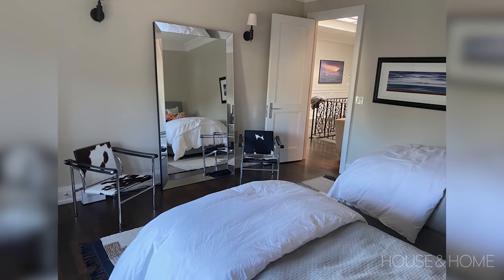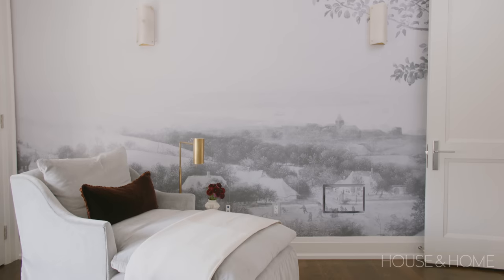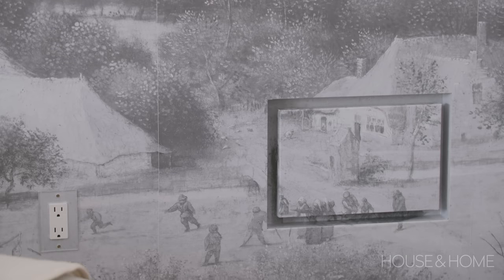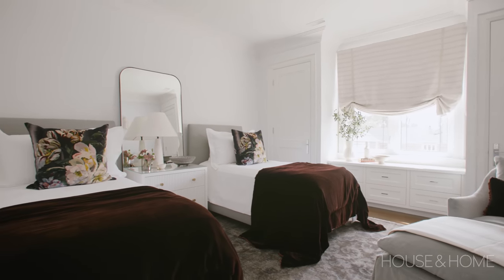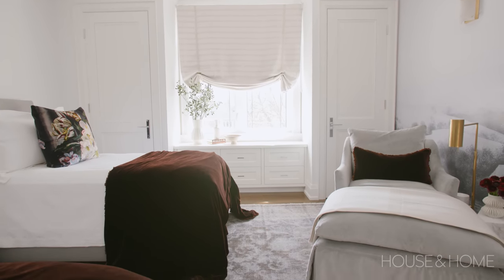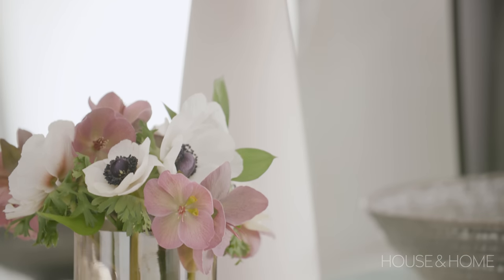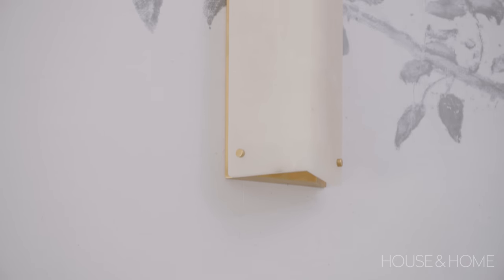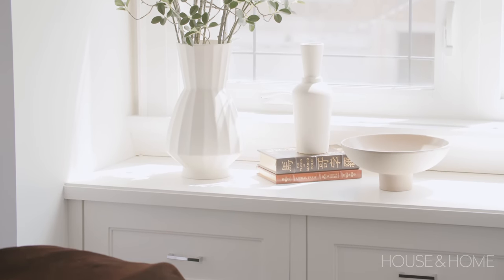This Guest Bedroom Wows With Old World Details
Watch this basic beige bedroom transform from drab to dreamy! Designer Jenna Cadieux chose bright white and accessorized the room with matching white accessories, linens, and a stylish, ribbed dresser. Burgundy coverlets and bold floral pillows add pops of color. On the opposite wall, a custom mural adds depth to the space, while sculptural alabaster sconces and a brass floor lamp complete the look.

Presented by Kohler.

Nickel and Lucite Plate Covers: Forbes & Lomax
Air Return: Aria Vent
Brass Floor Lamp, Flushmount and Wall Sconces: Visual Comfort, Union Lighting
Twin Beds: Wayfair
White Bedding: Pine Cone Hill, Au Lit Fine Linens
Floral Pillows: Designers Guild
Mahogany Personal Comforters and Lumbar Cushion: Bella Notte Linens
White Lamp, Marble Side Table and Small Vase: CB2
Leaning Floor Mirror, Bowl and Vases by window: Crate and Barrel
Floral Wall Mirror: Global Views
Throw on Chaise: ELTE
Area Rug: ELTE MKT
Roman Blind: Fabric, Kravet; Sewing, Drapes and More